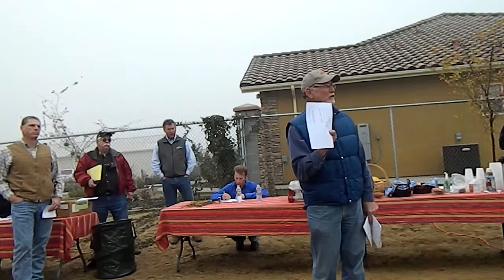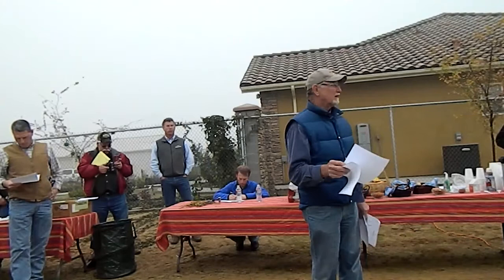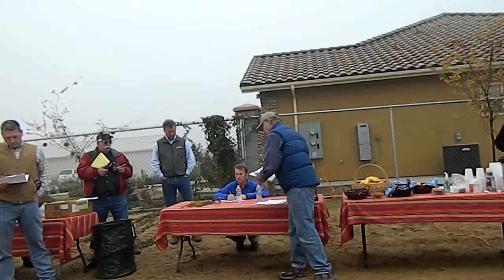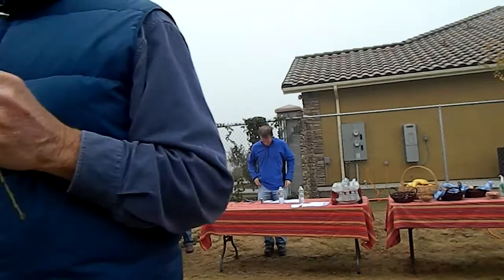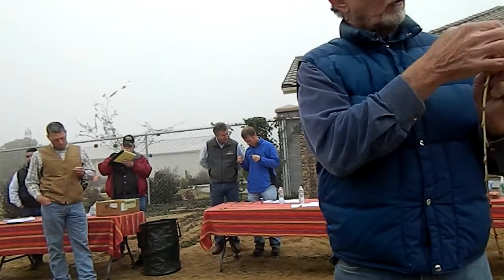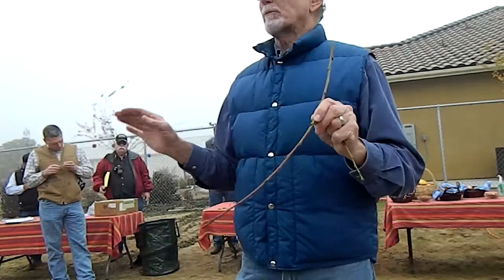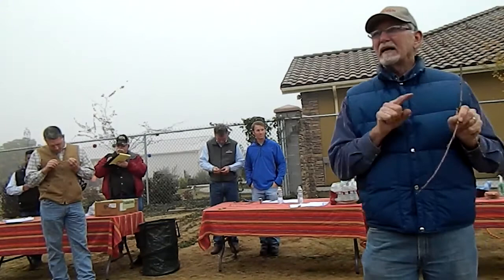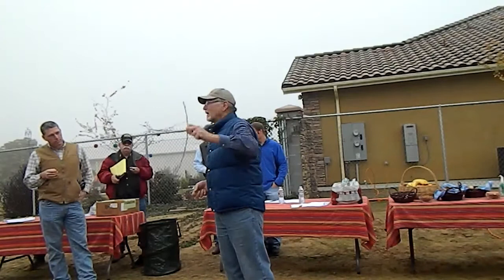Sampling in Almonds for scale, PTB, NOW & European red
Walt Bentley, UC IPM Kearney Ag Center, speaks at a San Joaquin Sustainable Farming Project field day on 11/28/11 in Fresno, CA